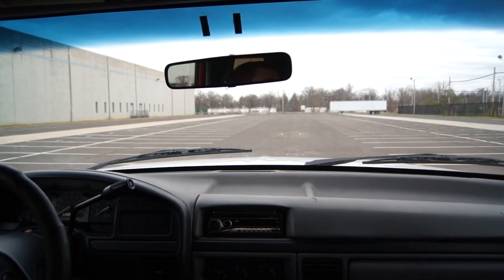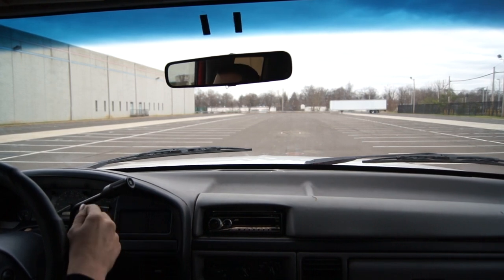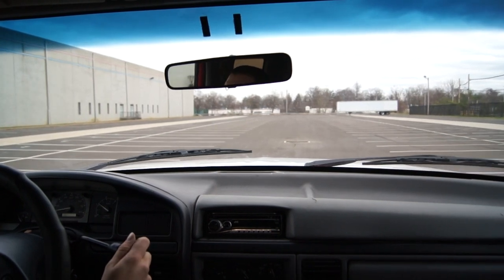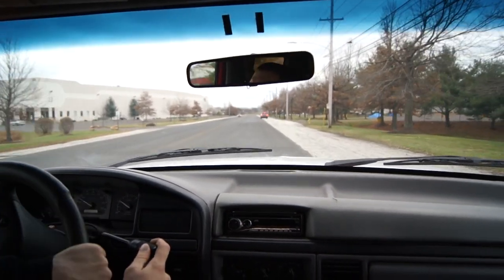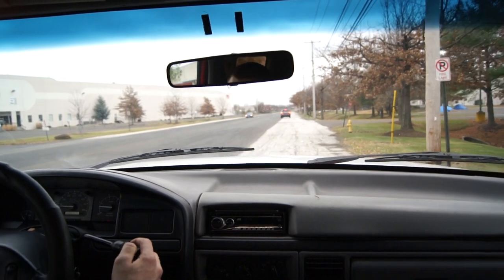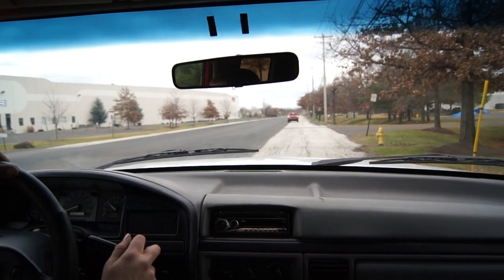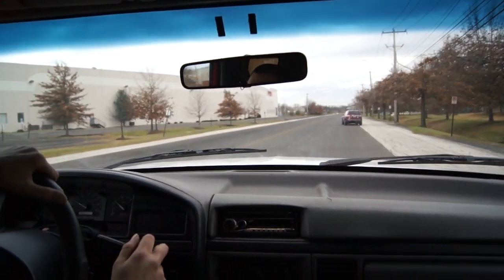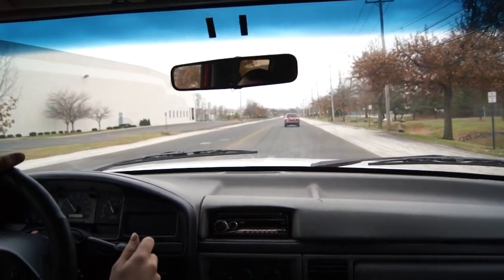Review 1997 Ford F-250 7.3L POWERSTROKE TURBO DIESEL 4x4 pickup truck test-drive